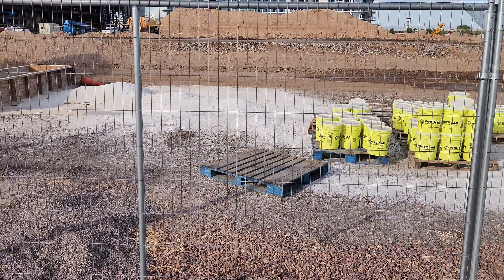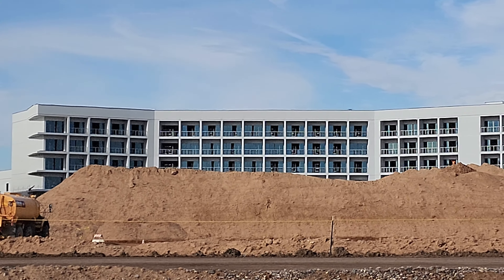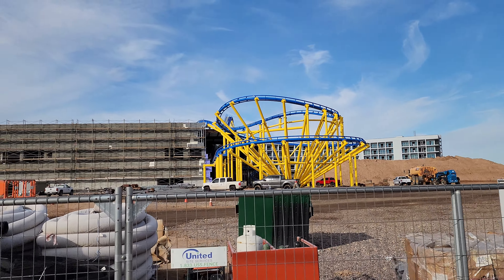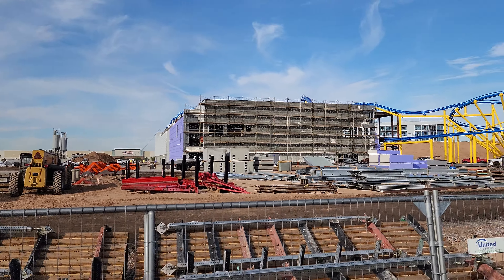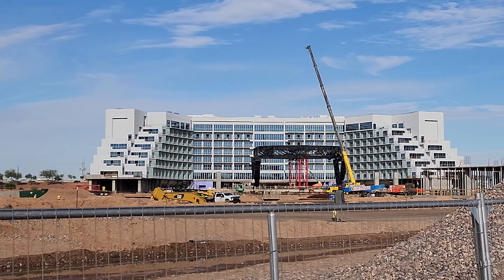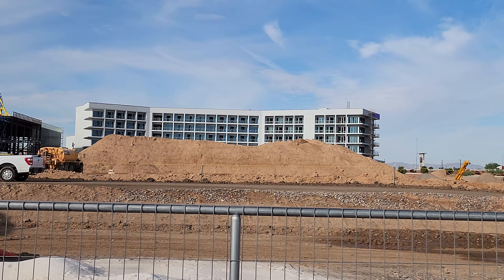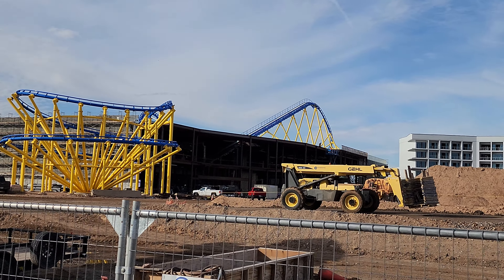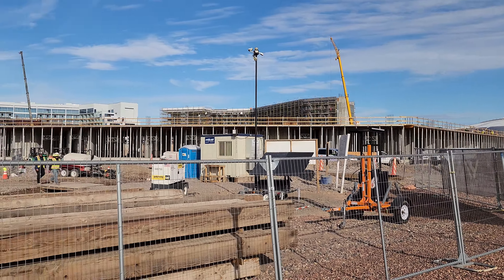Mattel Adventure Park Construction Update | Nov. 2023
A fairly exciting update news wise regarding the Mattel Adventure Park currently under construction in Glendale, Arizona.  Mattel released a lot of information about the attractions and food options coming to the park.